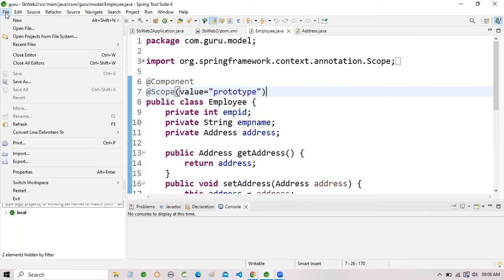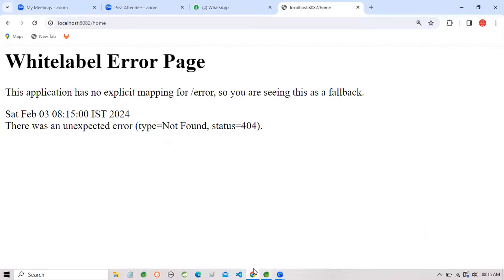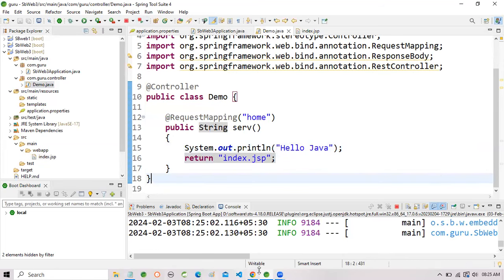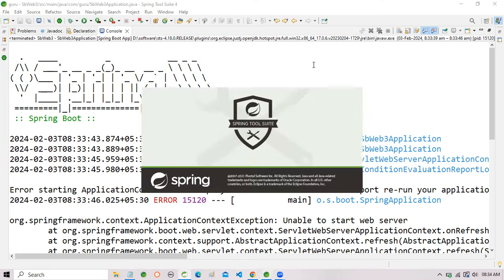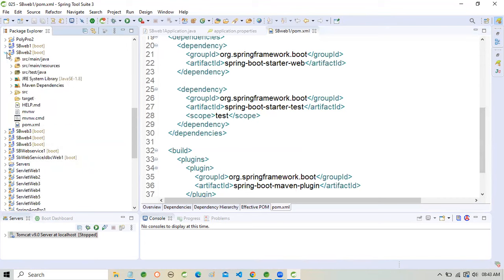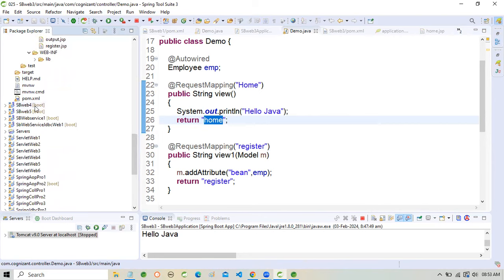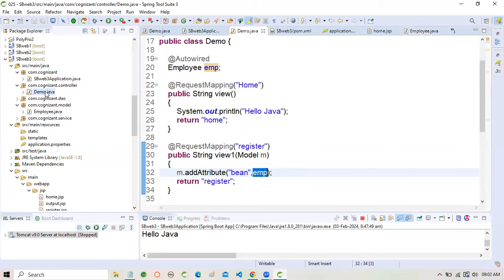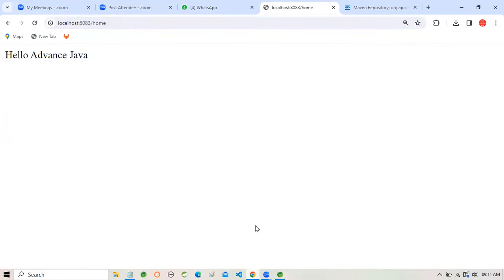Rest api : Spring boot Application : JSP